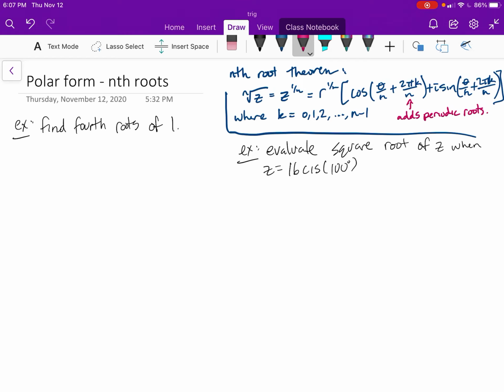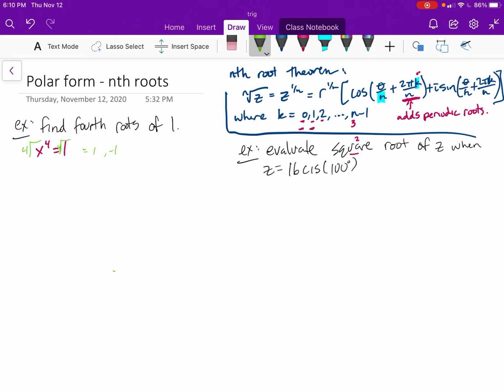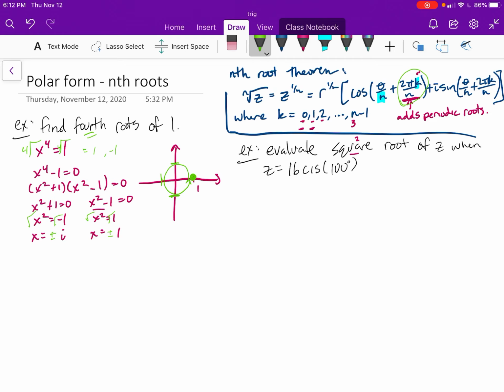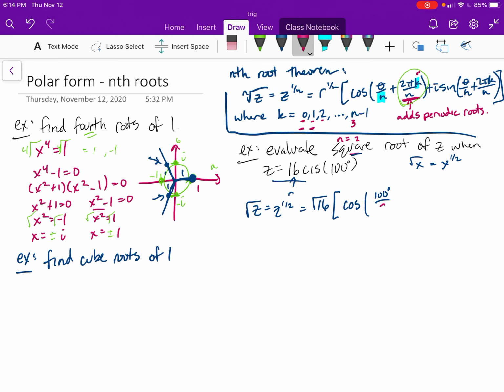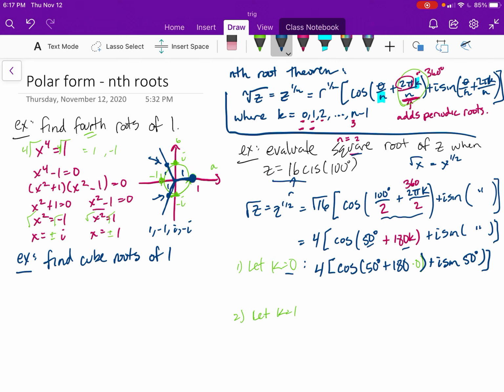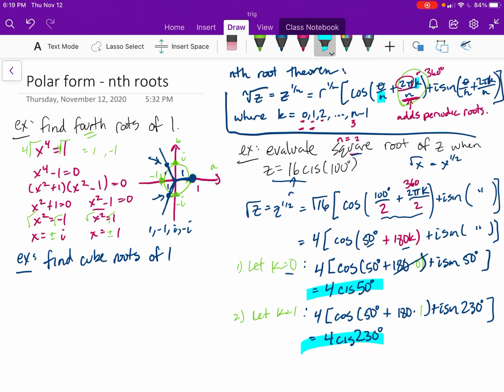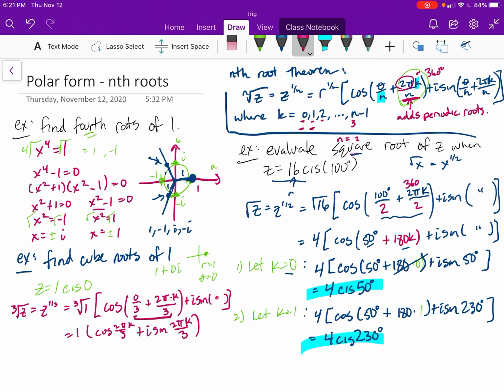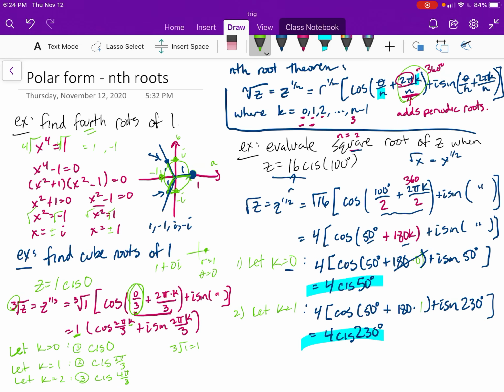Polar form - nth roots